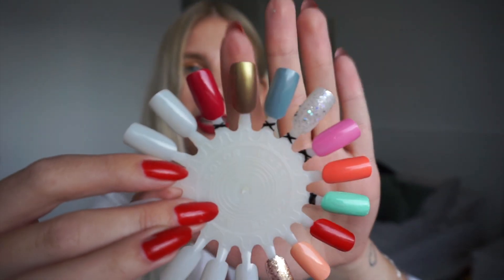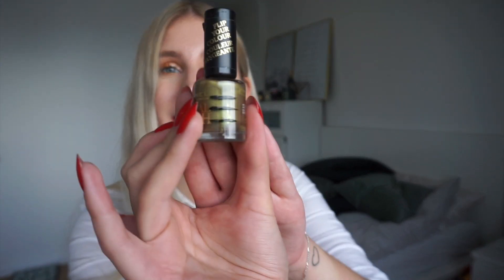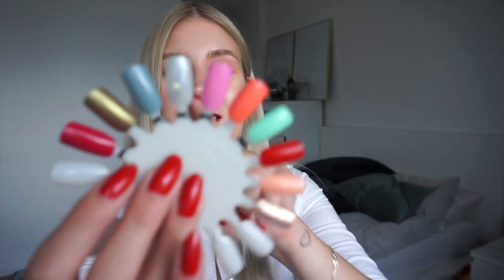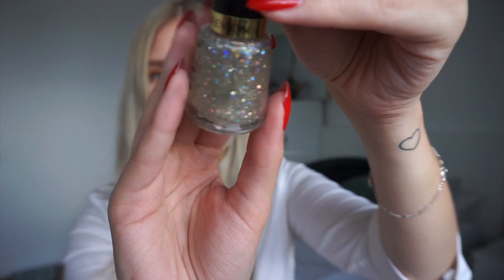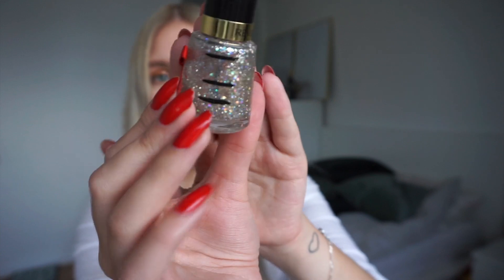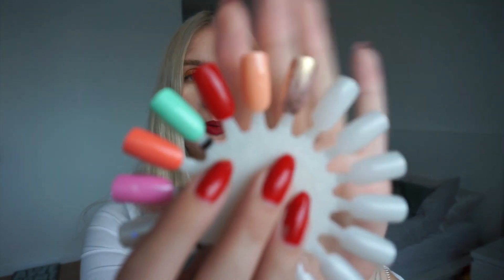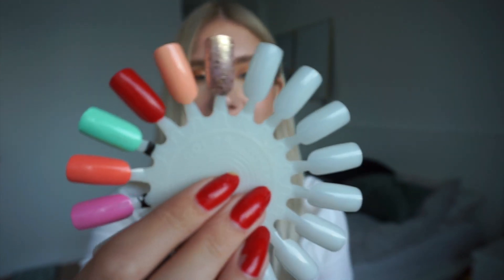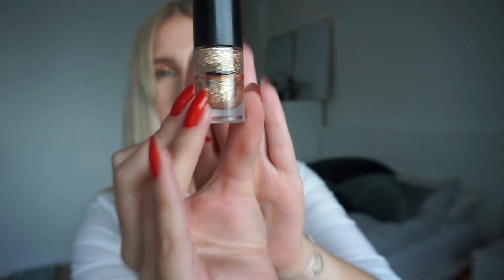Project Polish 2019 - Update #3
Hey Lovelies! It’s time for another update for my project polish! I hope you enjoy! :) x

Products mentioned
Rimmel Metal Rush Nailpolish - Gold Save the Queen
Revlon Nailpolish - Stunning
Essie - Tart Deco
Viva La Diva - 14
Red Nailpolish (Random)
Barry M - Peach Melba
Maybelline Nailpolish - Knitted Gold